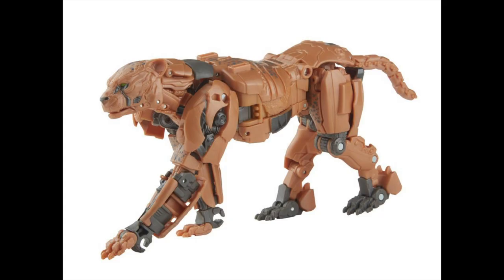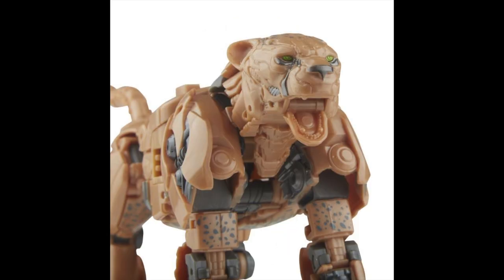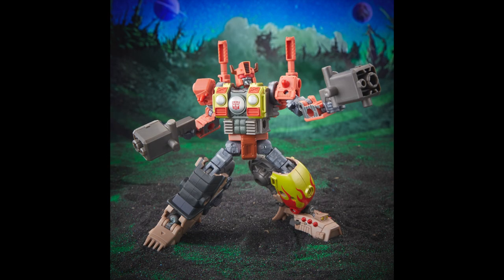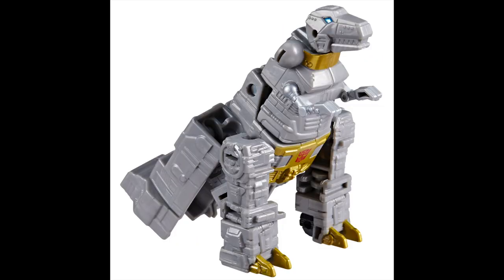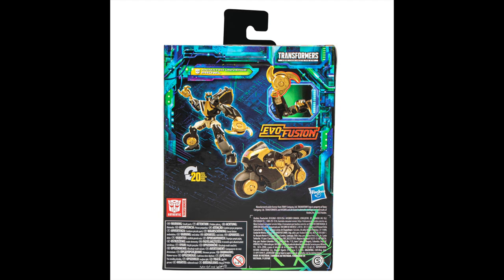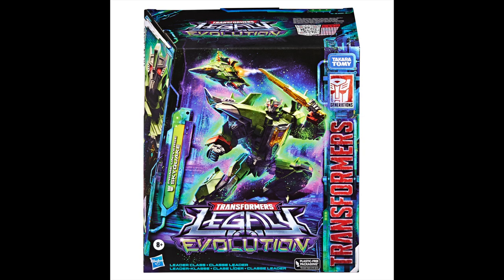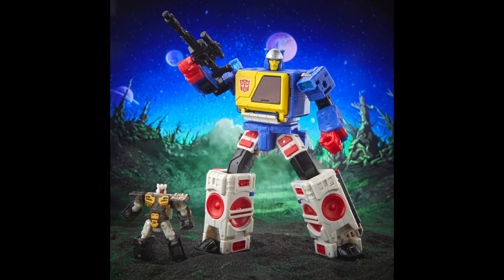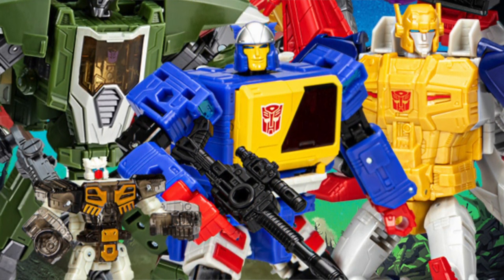NEW Transformers Rise of the Beasts and Legacy Evolution Figures Revealed